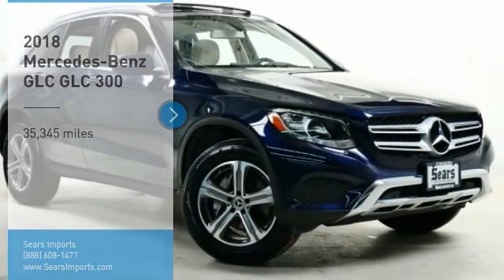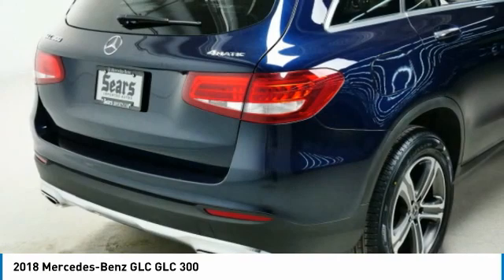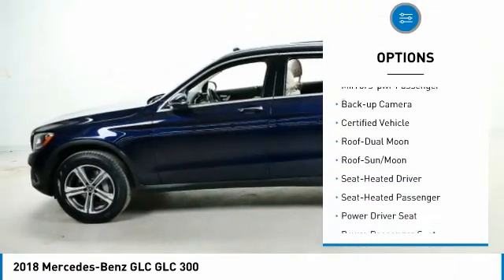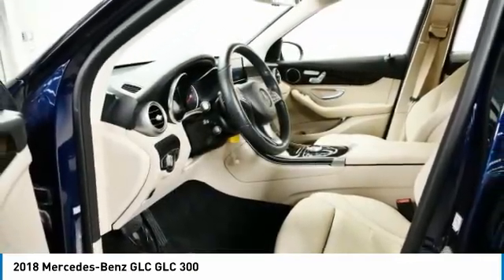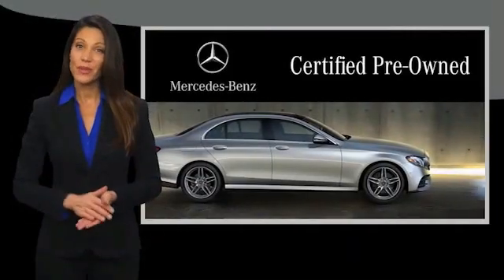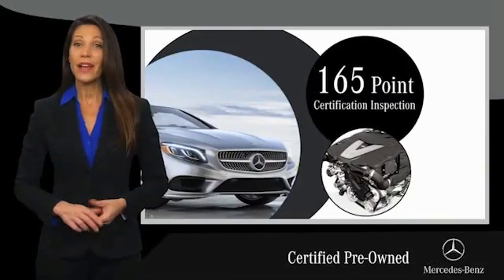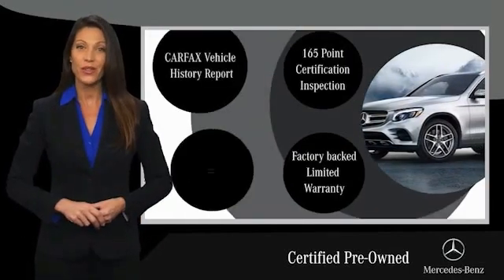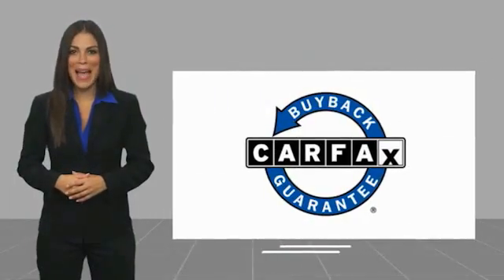2018 Mercedes-Benz GLC GLC 300 Minnetonka Minneapolis Wayzata,MN 27335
Sears Imports
13500 Wayzata Blvd

1.99% for 36 months on MY 17/18/19 Certified Pre-Owned GLC-Class models, PLUS 2 Month payment credit up to $1,500 (whichever is less) available January 5, 2021 through February 1, 2021 during the Certified Pre-Owned Sales Event. Qualified customers only. Minimum finance term applies. Subject to credit approval by MBFS. ** MERCEDES-BENZ CERTIFIED PRE OWNED **, Blind Spot Assist, Exterior Parking Camera Rear, Heated Front Seats, Heated Steering Wheel, KEYLESS GO??, MB-Tex Upholstery, Panorama Roof, Power Liftgate, Premium Package, SiriusXM Satellite Radio, Split folding rear seat. Recent Arrival! Clean CARFAX. 21/28 City/Highway MPG Certified.brbrMercedes-Benz Certified Pre-Owned Details:brbr  * 165+ Point Inspectionbr  * Warranty Deductible: $0br  * Limited Warranty: 12 Month/Unlimited Mile beginning after new car warranty expires or from certified purchase datebr  * Transferable Warrantybr  * Includes Trip Interruption Reimbursement and 7 days/500 miles Exchange Privilegebr  * Roadside Assistancebr  * Vehicle HistorybrbrbrCARFAX One-Owner. 2018 Mercedes-Benz GLC 300 4MATIC??